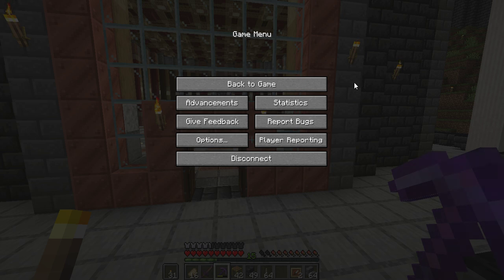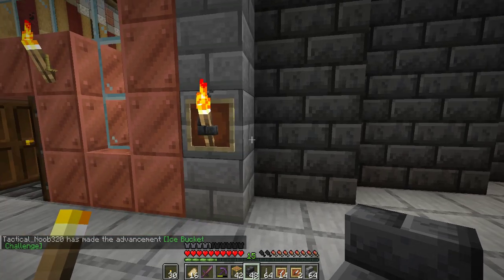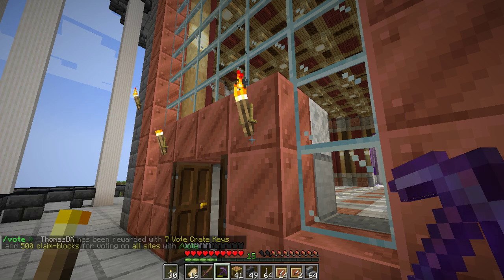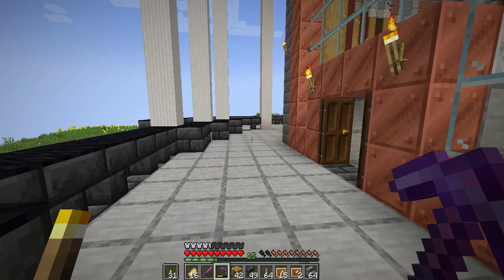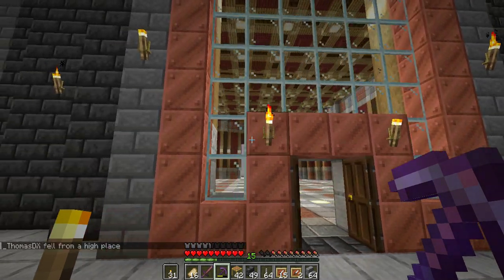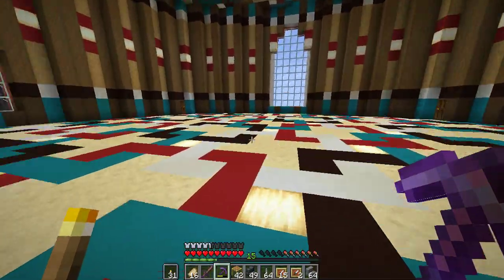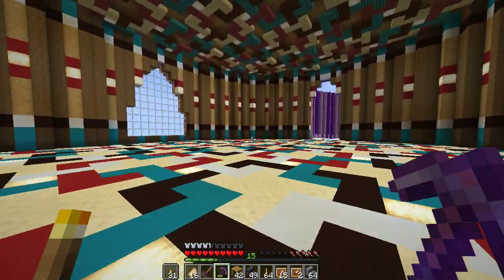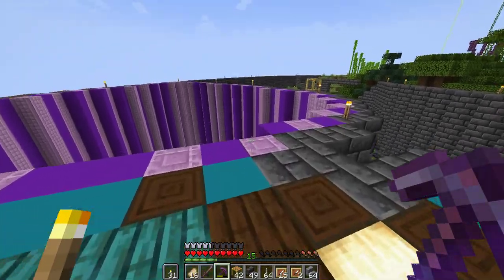Scaffold torch holder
Shona_sara playing Minecraft number 13.
on vanillavista server
Yes I did mean work bench not chest lol.
On Java smp.vanillavista.net
Shot with GeForce